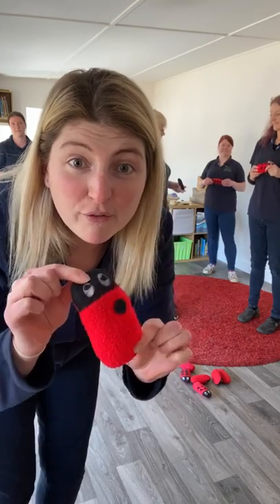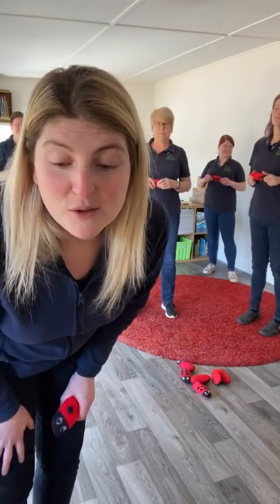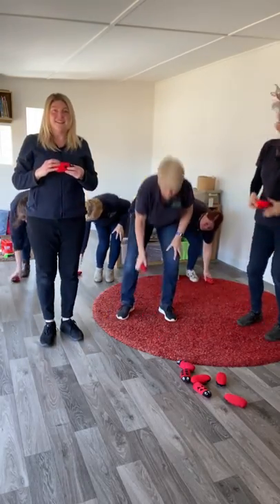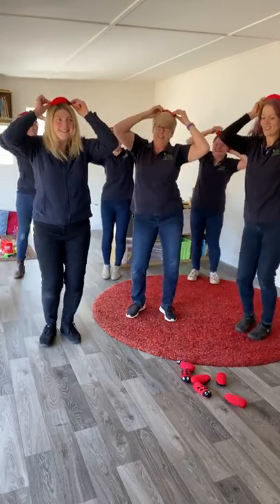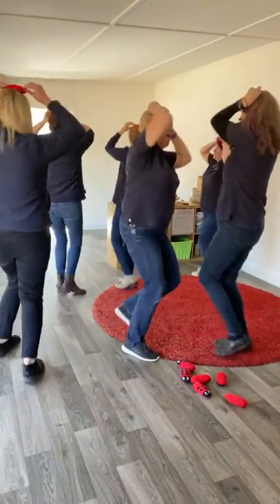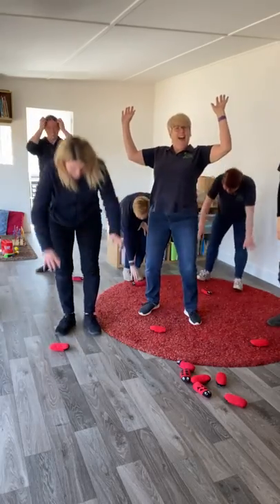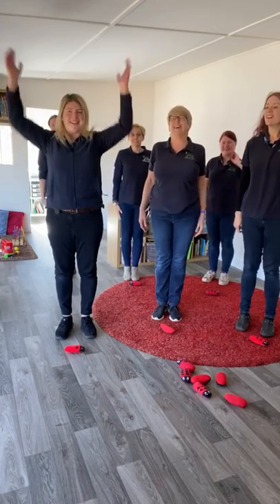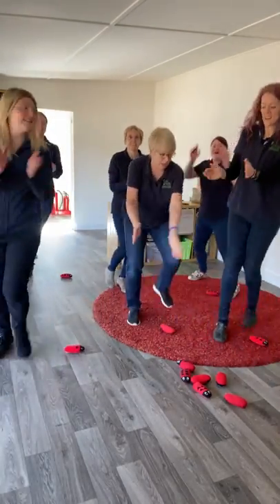'Mexican bean bag song'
Sing and dance along with Bernie, Alison, Emily, Louise, Sam and Rachel.